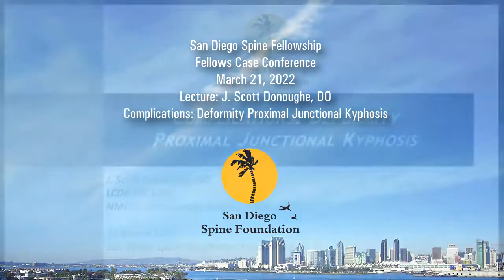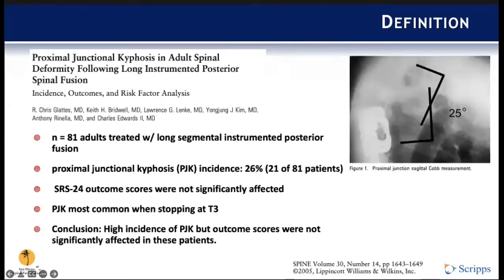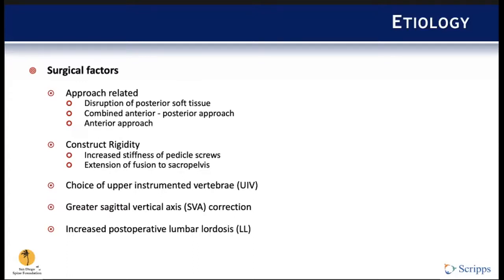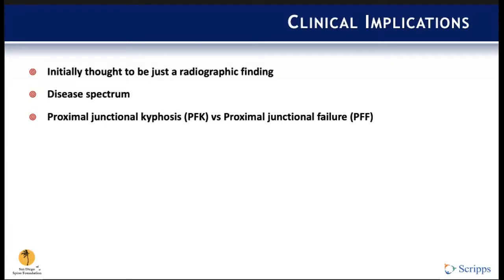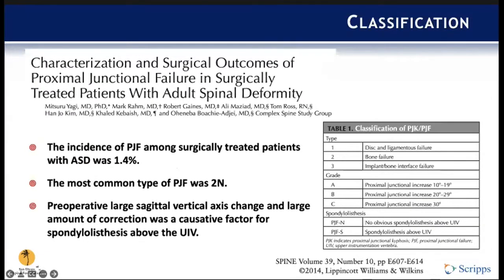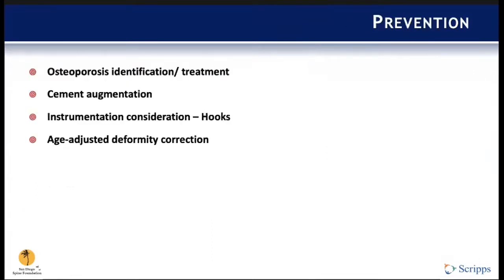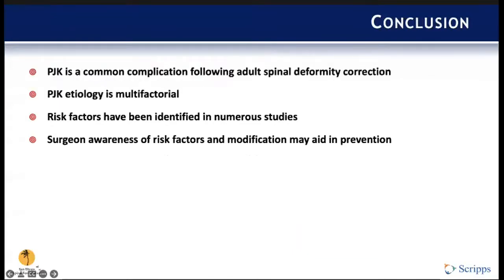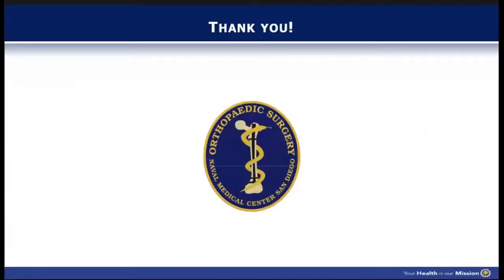Complications: Deformity Proximal Junctional Kyphosis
Complications: Deformity Proximal Junctional Kyphosis presented by J. Scott Donoughe, DO on March 21, 2022.  This lecture is part of the ongoing Fellows Case Conferences hosted by the San Diego Spine Foundation.